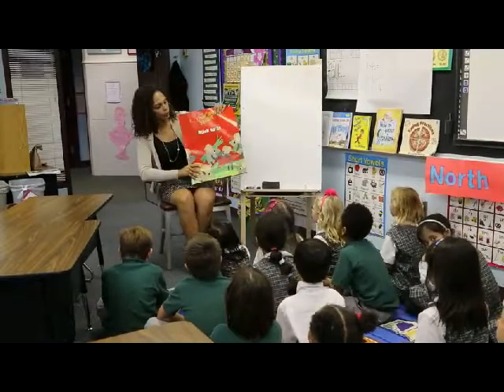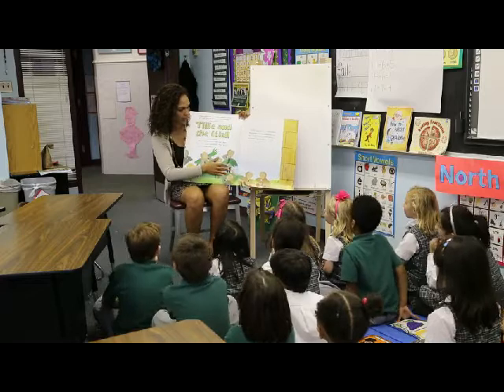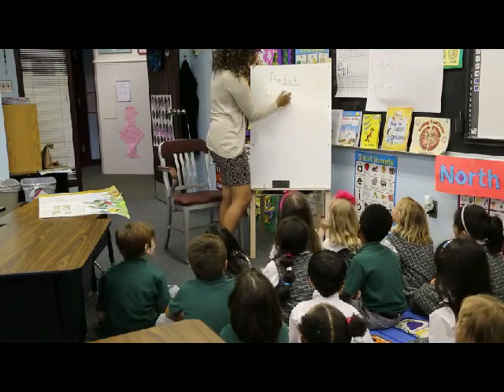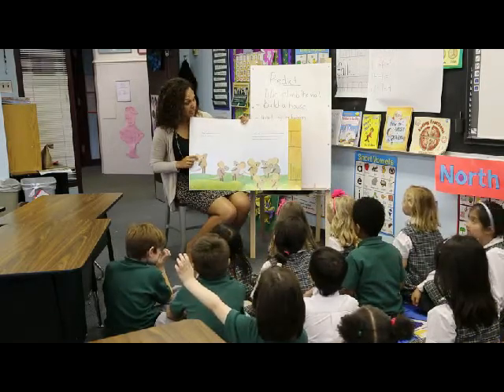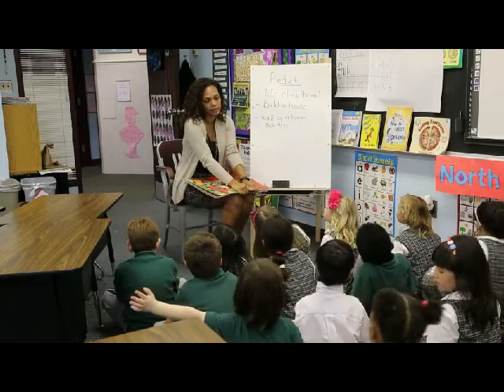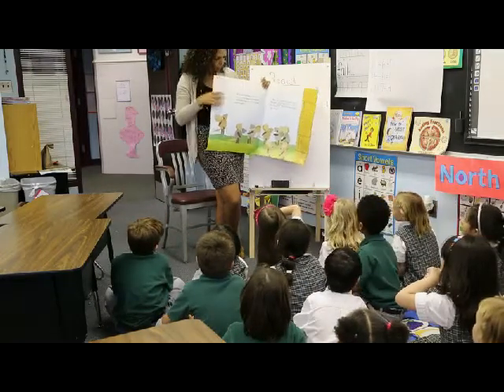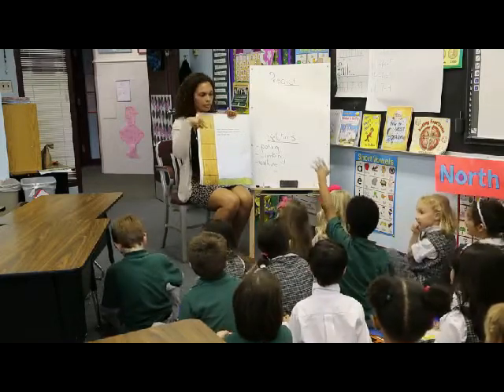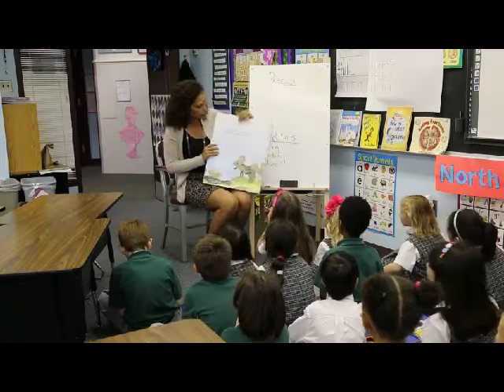Miss Garcia Tillie and the Wall read aloud lesson